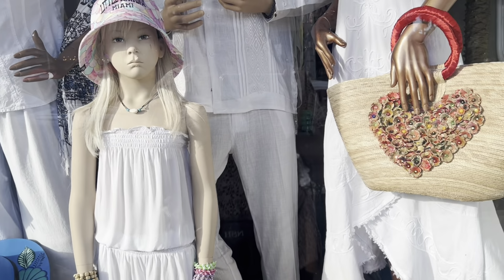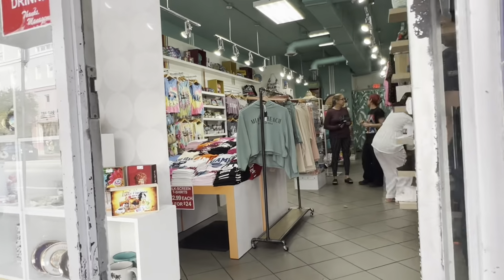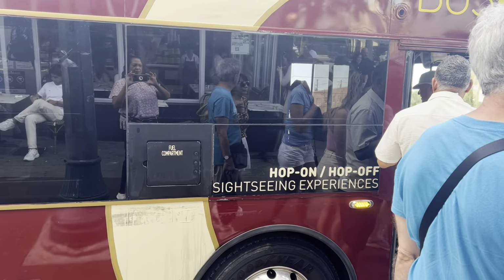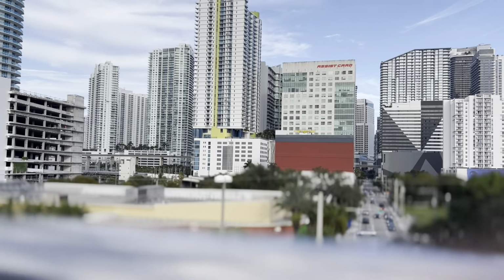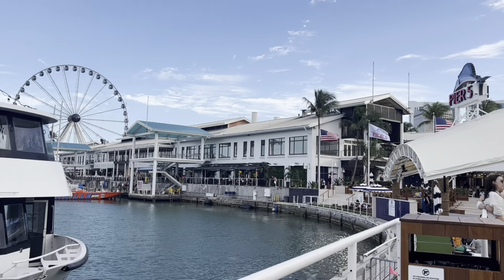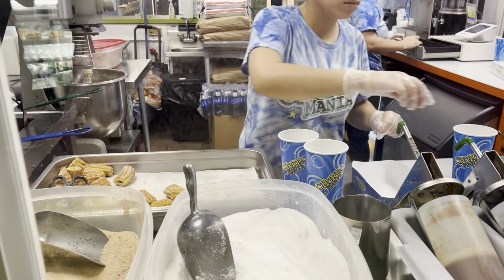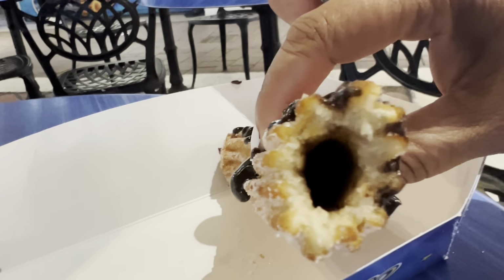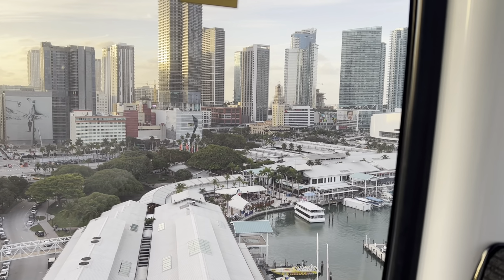MIAMI Fun & Food - Little Havana, Bus Tour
I visited Miami recently and made a little trip to Little Havana and Bayside park. Come take a trip with me!